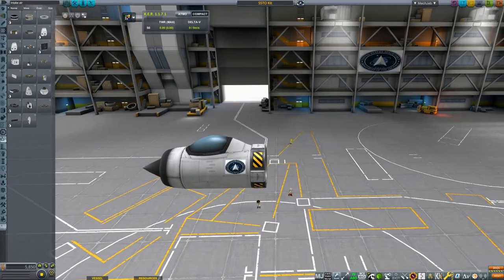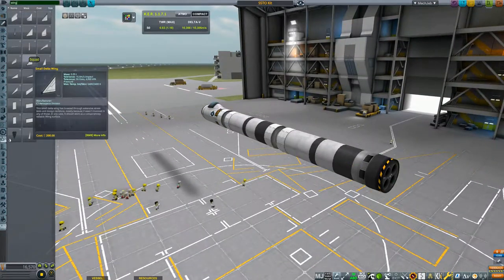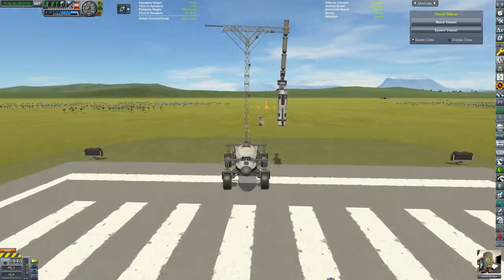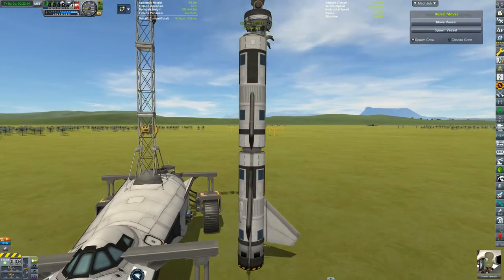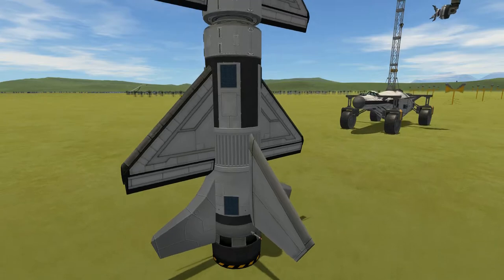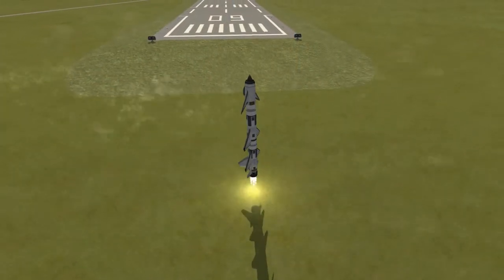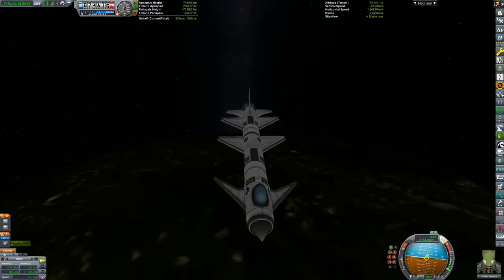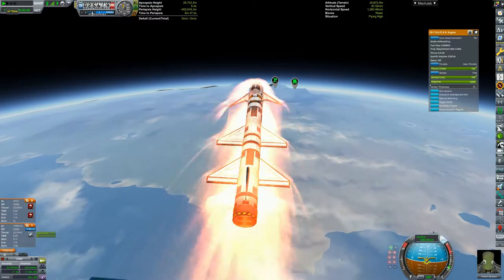Kerbal Space Program - KSP 1.9 - How to build an SSTO in situ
Skip Intro: 1:44
Today I am building an SSTO directly on the runway using a stock crane (DLC) I built to take advantage of the robotics parts from the breaking ground expansion.

*All crafts are stock with breaking ground DLC
- Craft Files -

- Kit Instructions -
Crane:
Press 1 to turn on the fuel cell and solar panel
I&K control arm up and down
J&L control arm pivot left and right
H&N rotate the arm 360 degrees

SSTO:
Launch in closed cycle mode
Press 1 to switch to air breathing mode as soon as possible
Ascend at a 20 degree inclination
When you fall under 1.0 TWR switch to closed cycle and circularize in LKO
Dont use more then 150 m/s for reentry and you wont have heating issues
Service bay has to be open to deploy parachutes if they are needed

- Tips -
* Turn the brakes on to make minor adjustments when driving the crane
* When putting the cockpit on grab it from the bottom with the crane arm for clearance
* Try to line up the pieces as best as possible for maximum results. It will most likely still fly if you are slightly off but landings could be difficult.
* If you find yourself in trouble there are always parachutes available, if you are out of fuel detach the cockpit and fire the chutes.

There is enough left over fuel once in space you could put a shielded docking port on the belly to rendezvous for more fuel and travel into deep space.

- Vectors -
Space Outline Vectors by Vecteezy
Achievement Icon Vectors by Vecteezy